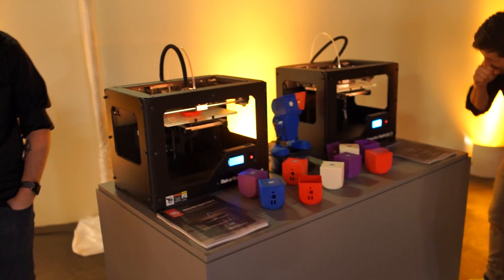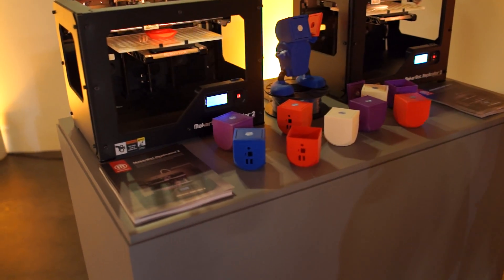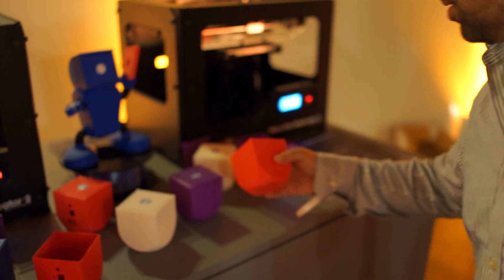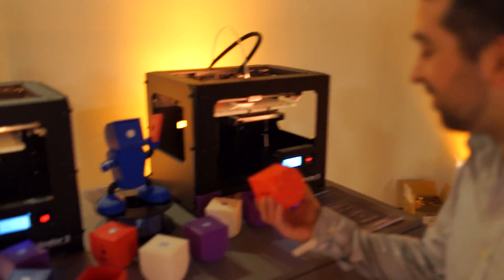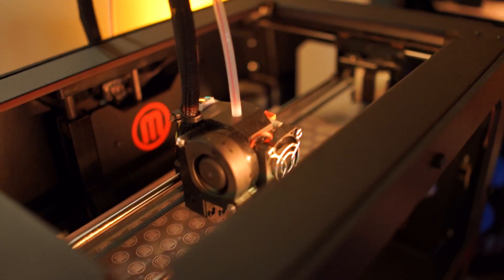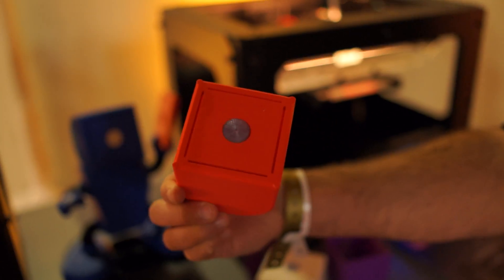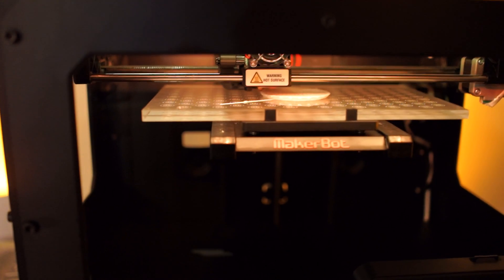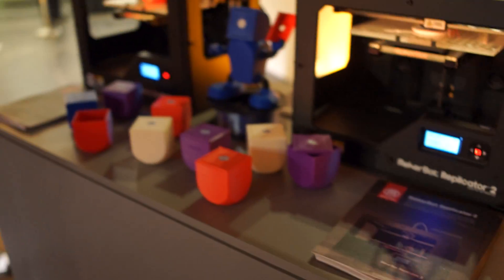Watch Makerbot Make OUYA Console Cases [3D PRINTING]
Check out the Makerbot actually printing OUYA console cases by way of 3D printing. Tell me this isn't absolutely amazing!